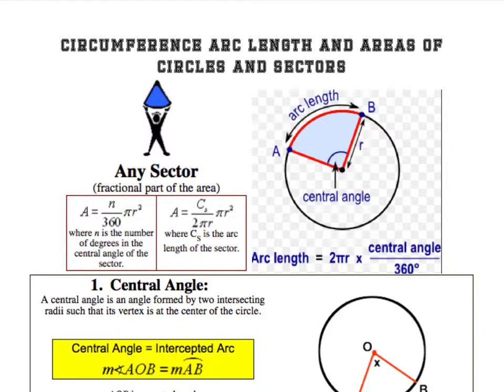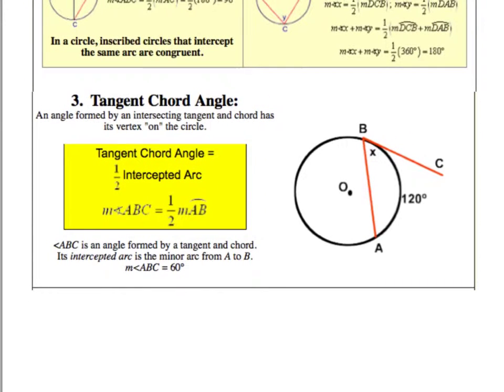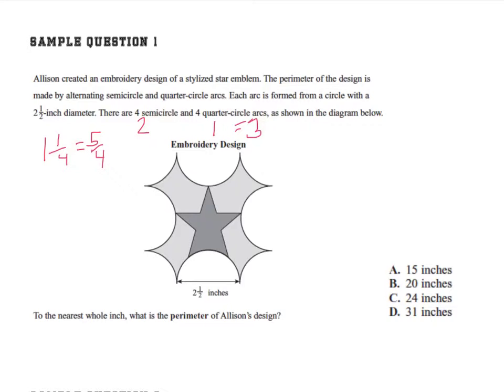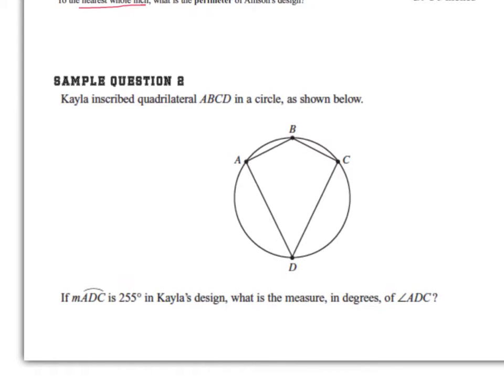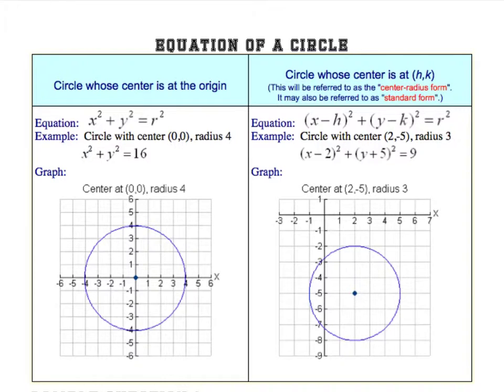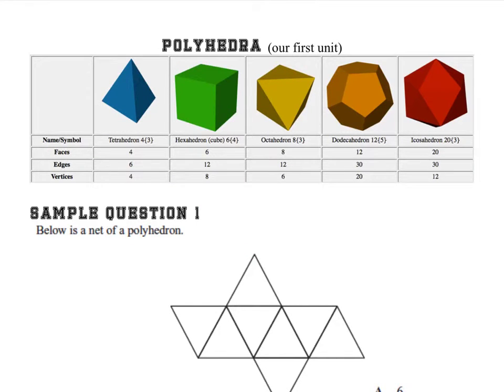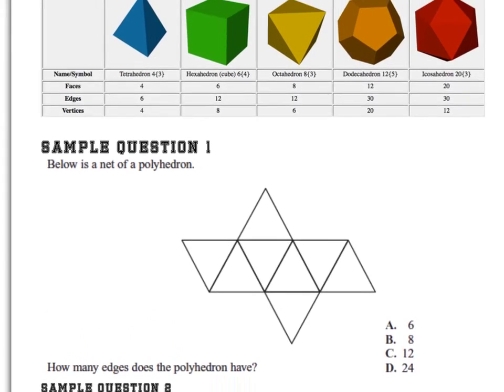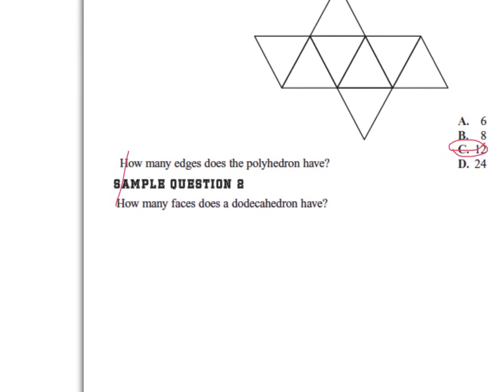Circ & arc length eqns of circs, polyhed